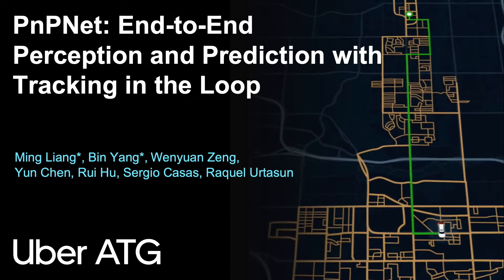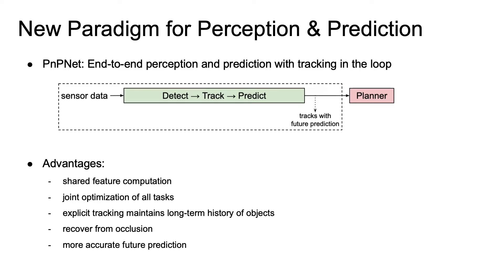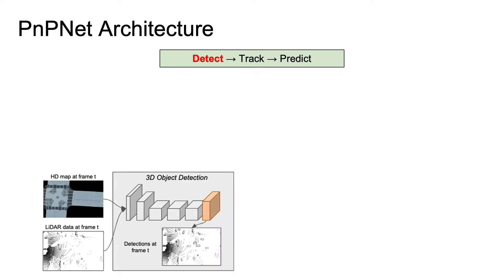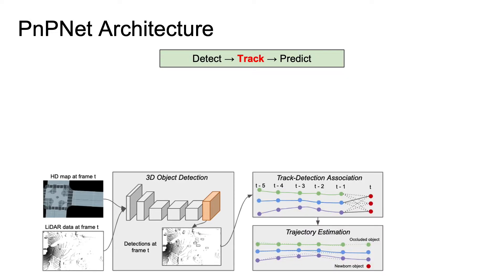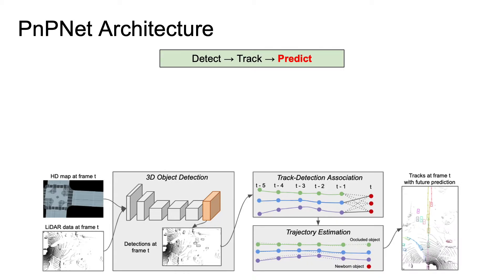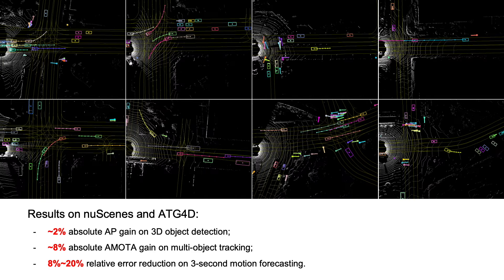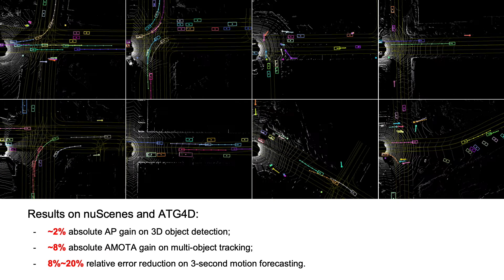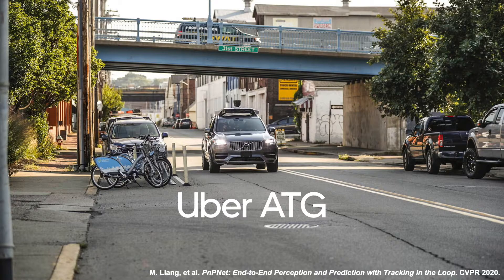PnPNet: End-to-End Perception and Prediction With Tracking in the Loop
Authors: Ming Liang, Bin Yang, Wenyuan Zeng, Yun Chen, Rui Hu, Sergio Casas, Raquel Urtasun Description: We tackle the problem of joint perception and motion forecasting in the context of self-driving vehicles. Towards this goal we propose PnPNet, an end-to-end model that takes as input sequential sensor data, and outputs at each time step object tracks and their future trajectories. The key component is a novel tracking module that generates object tracks online from detections and exploits trajectory level features for motion forecasting. Specifically, the object tracks get updated at each time step by solving both the data association problem and the trajectory estimation problem. Importantly, the whole model is end-to-end trainable and benefits from joint optimization of all tasks. We validate PnPNet on two large-scale driving datasets, and show significant improvements over the state-of-the-art with better occlusion recovery and more accurate future prediction.